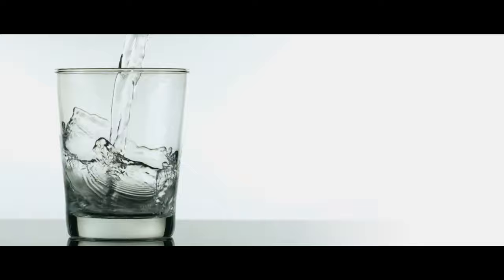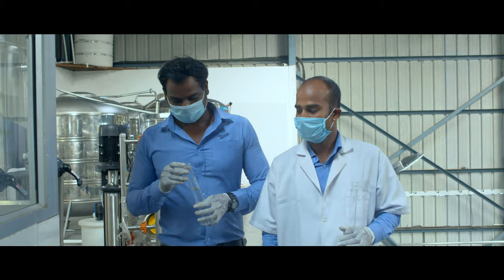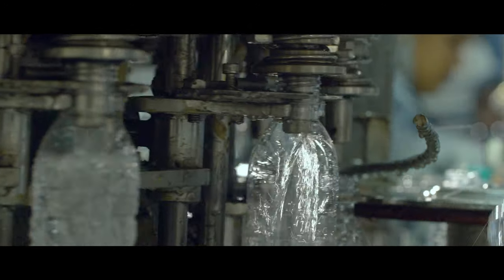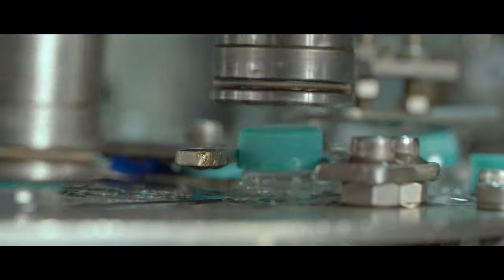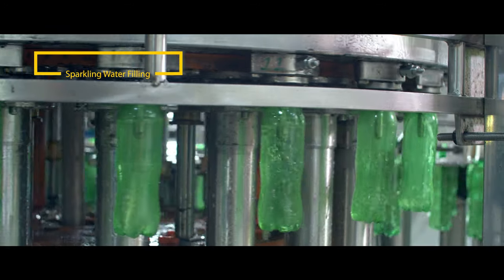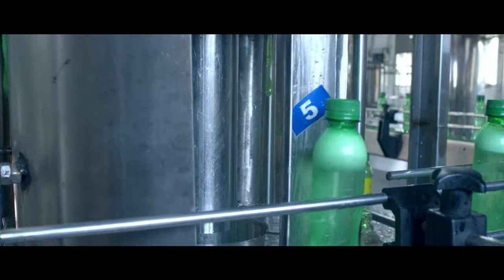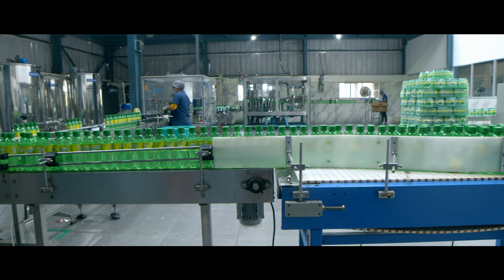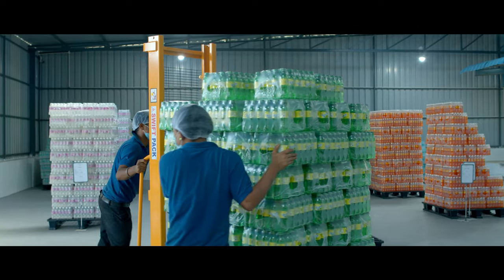Everything You Need to Know About Making of Carbonated Drinks | Rosoda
This video about Making of Carbonated Drinks and water

Experience the refreshing new taste of Rosoda. Rosoda is highly refreshing and it not only quenches your thirst, it also lifts your spirit up, makes you happy and lively. An instant mood changer which you can enjoy in your each sip.